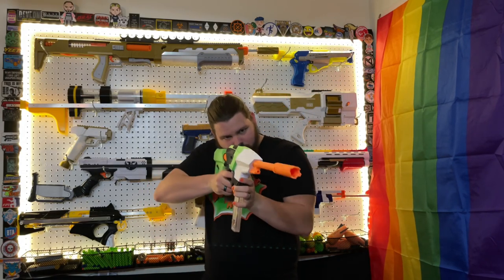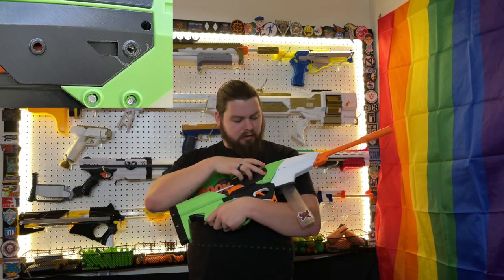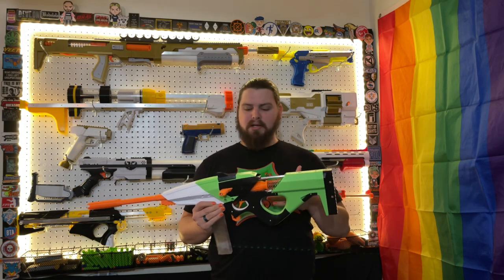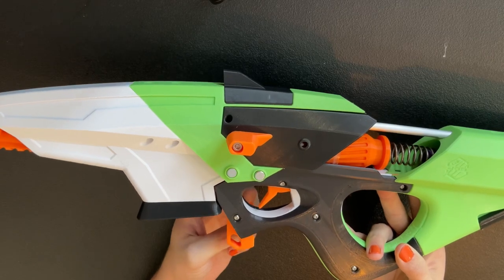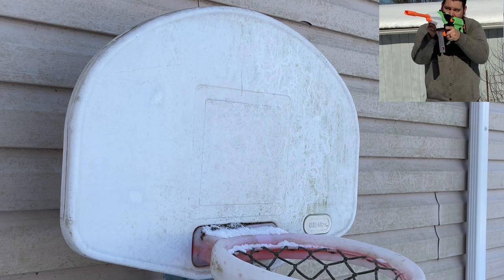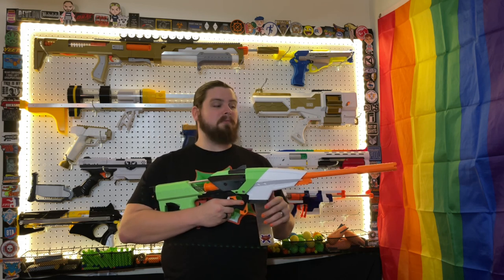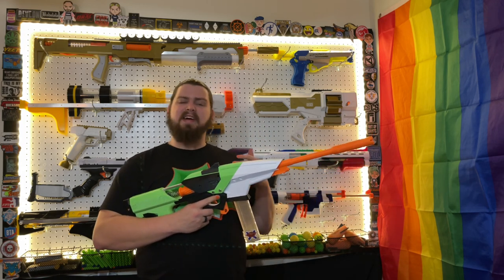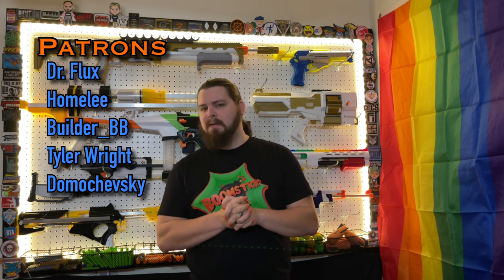C35B2 Axiom by Cobalt Designs - Blaster Overview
A beautiful blaster that slaps